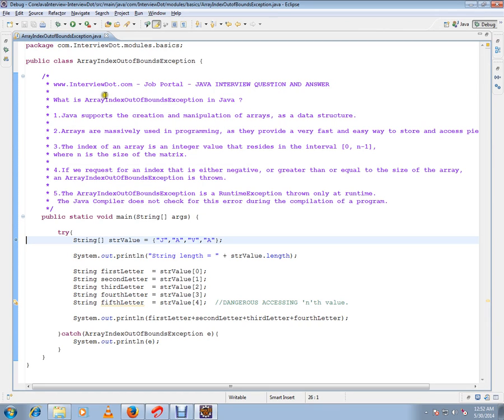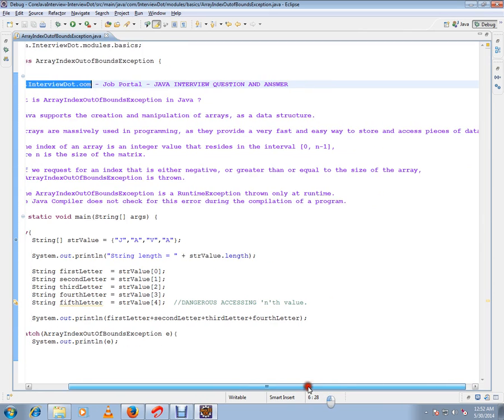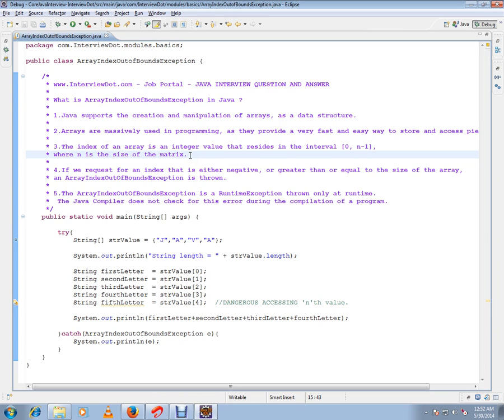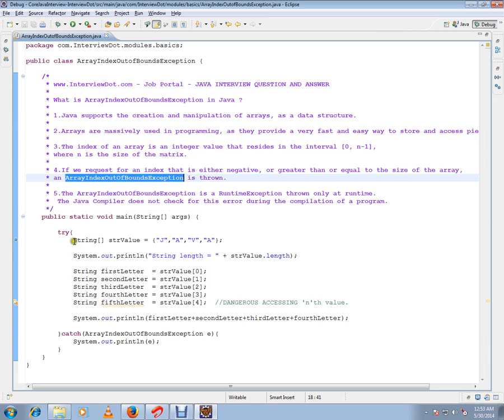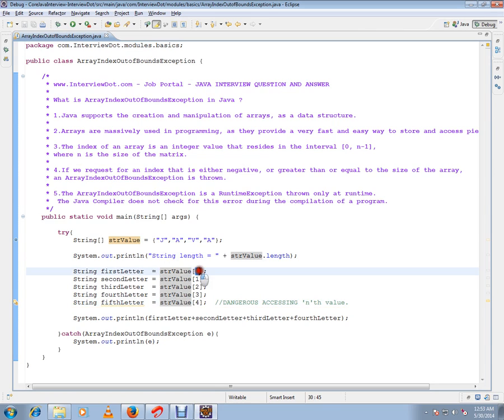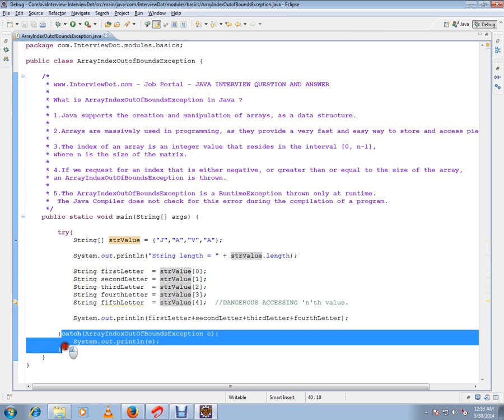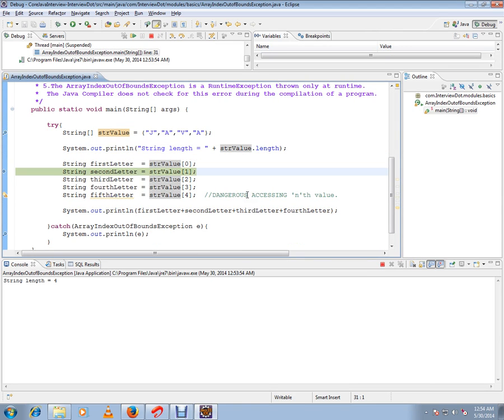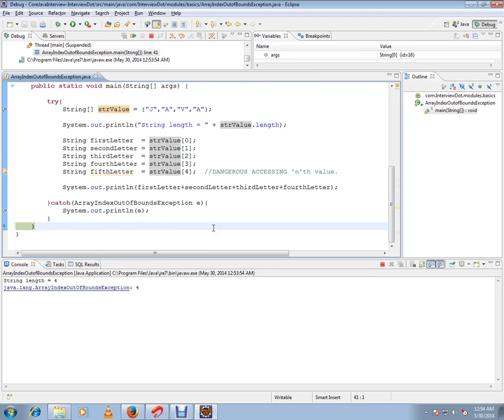ARRAYINDEXOUTOFBOUND EXCEPTION JAVA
to get notifications. ARRAYINDEXOUTOFBOUND EXCEPTION JAVA